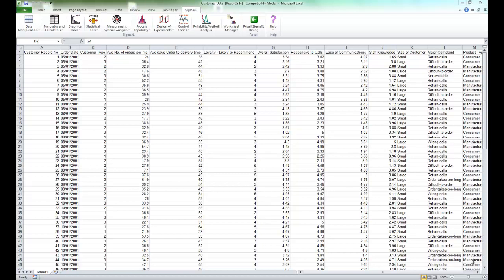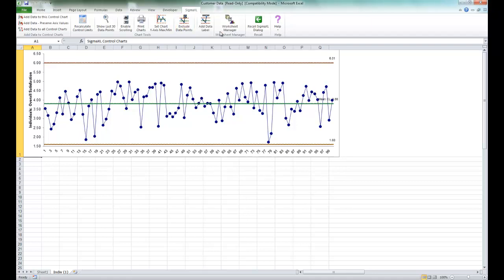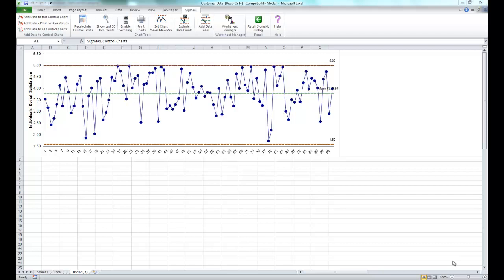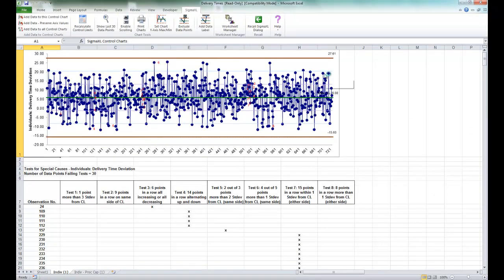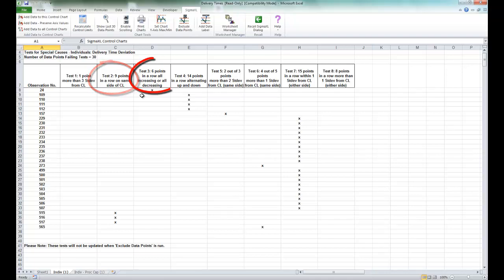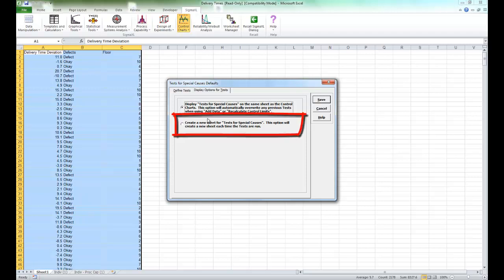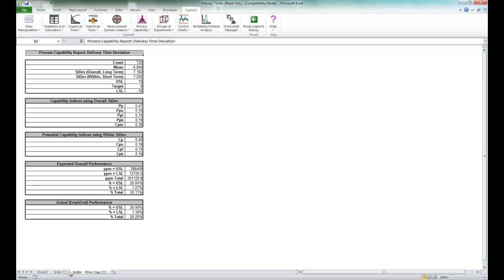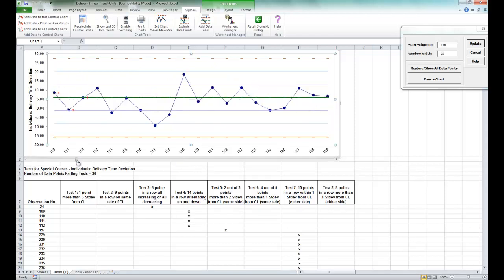Create an Individuals Control Chart in Excel Using SigmaXL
This video demonstrates how to create Individuals Charts in Excel using SigmaXL. The example in this video is taken from pg. 269 of the SigmaXL Version 6.11 Workbook.